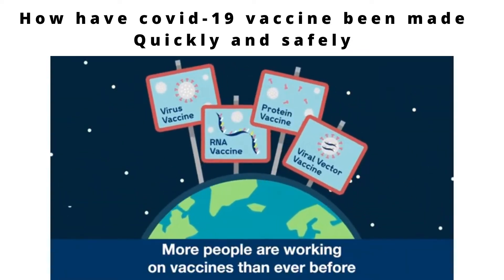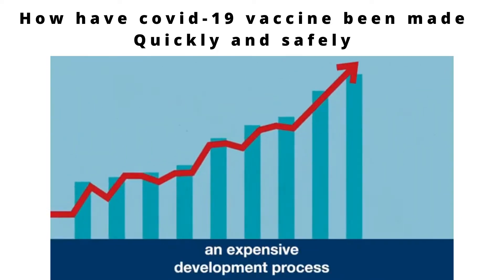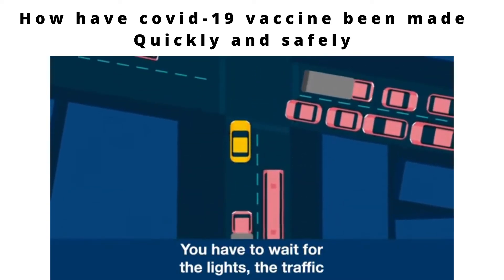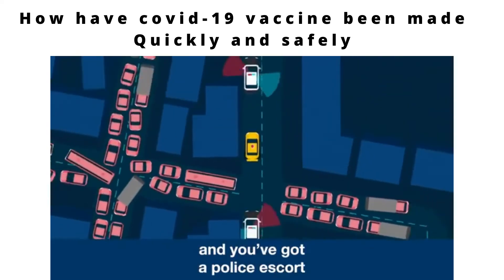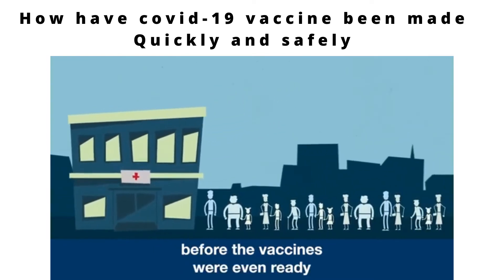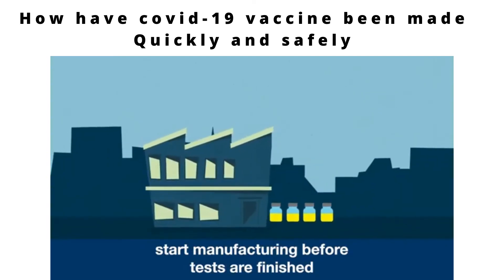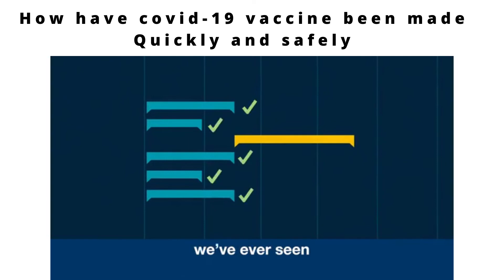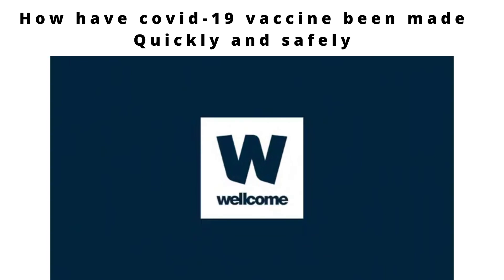How have covid-19 vaccine been made Quickly and safely | Covid-19 update